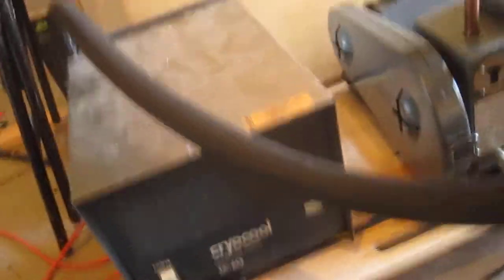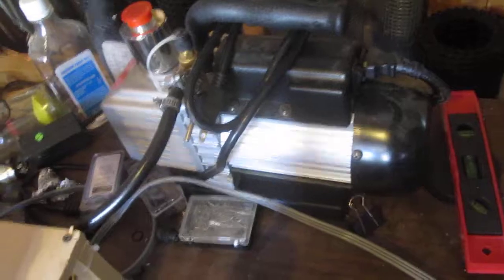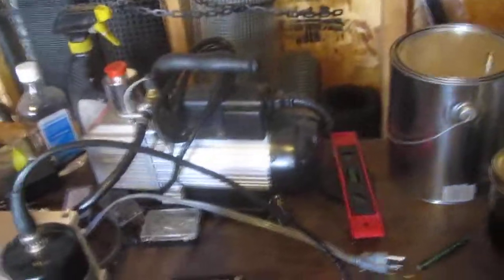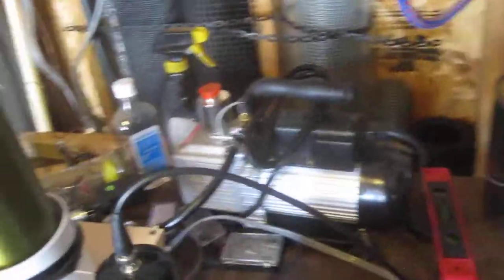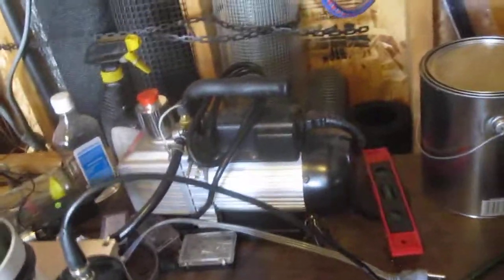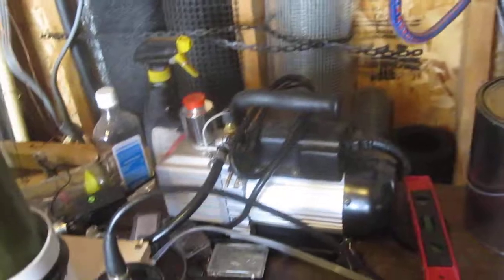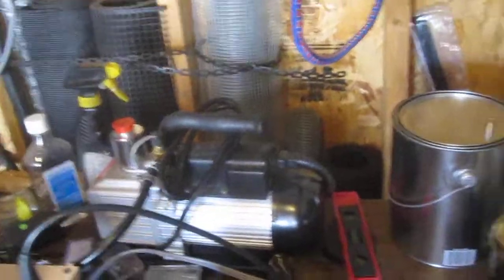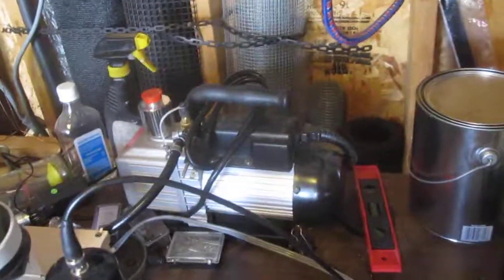Ben Krasnow diff pump contest submission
This is my submission to Ben Krasnow's contest for a diffusion pump and some related equipment.